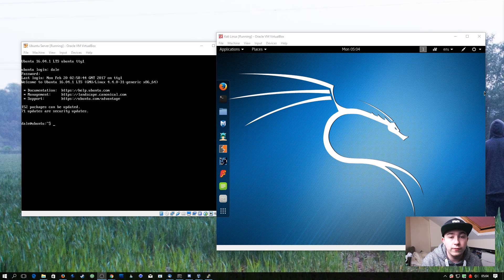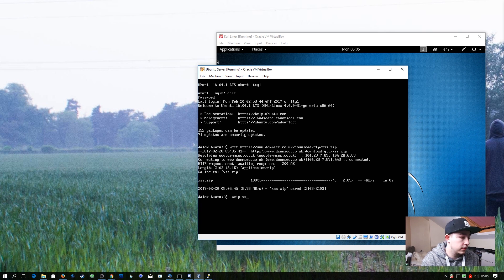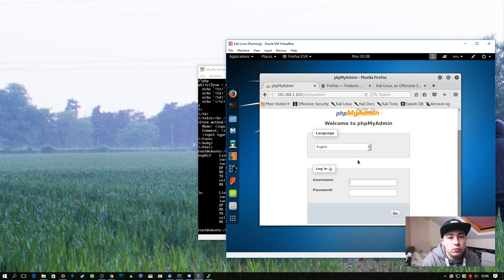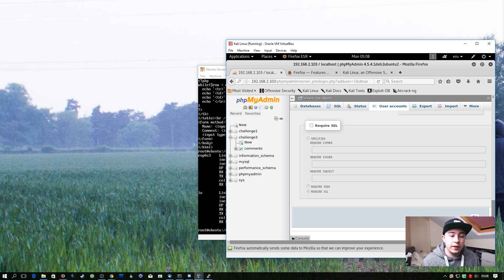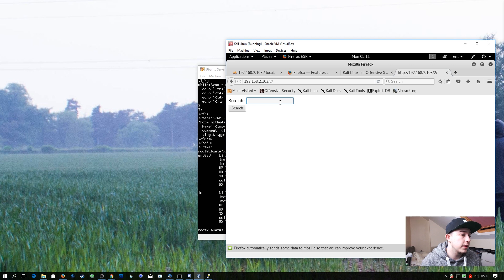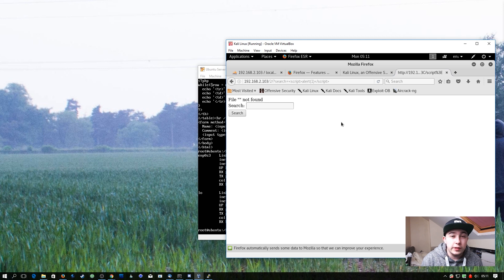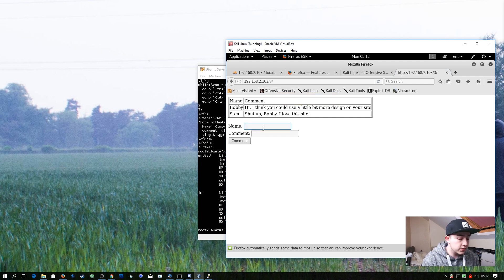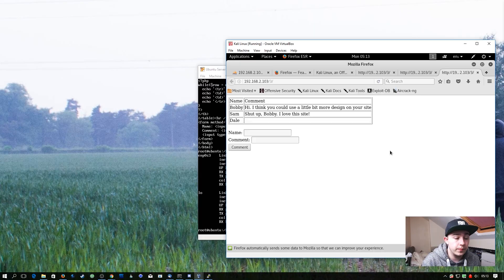Guide to Pentesting - Episode 15 - Cross Site Scripting (XSS)